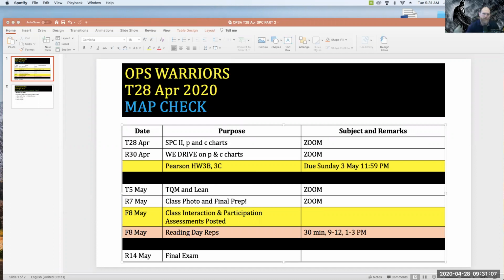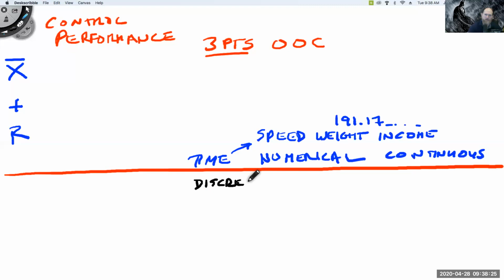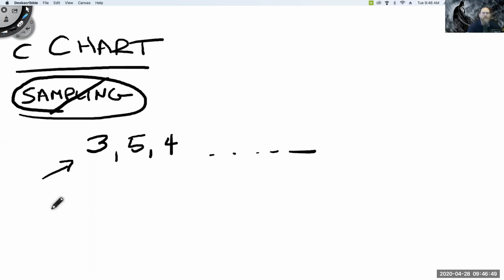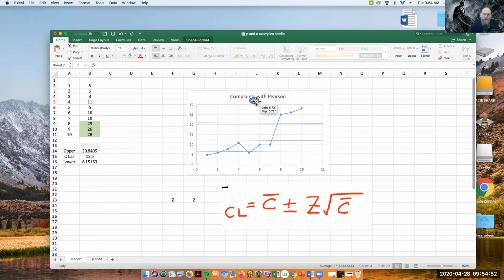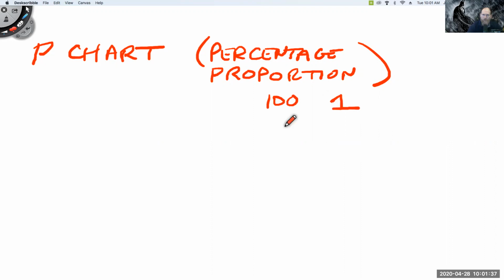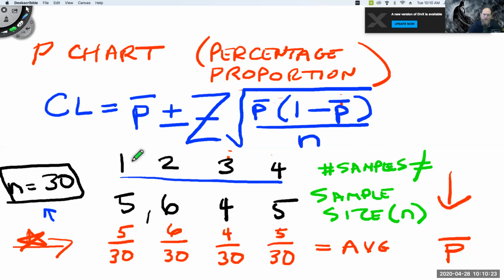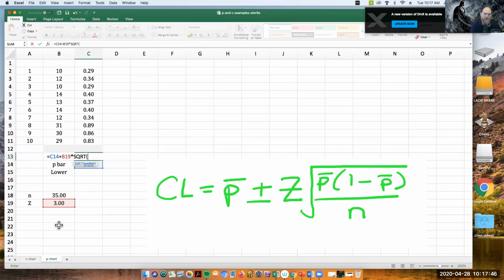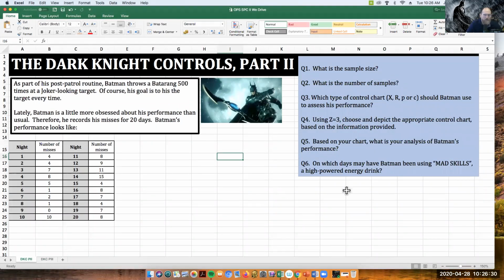OPS WARRIORS T28 APR p and c charts